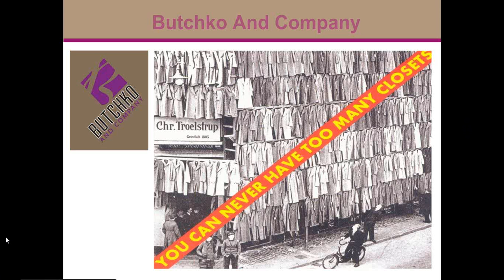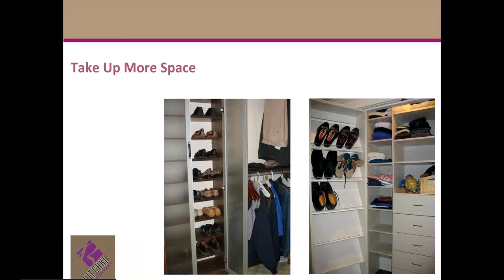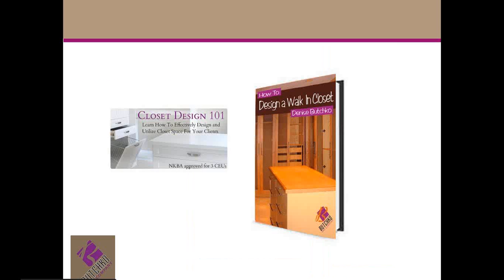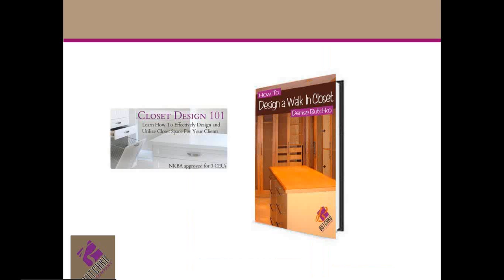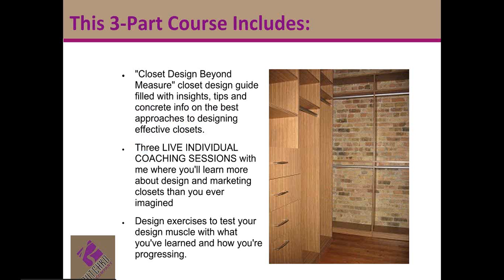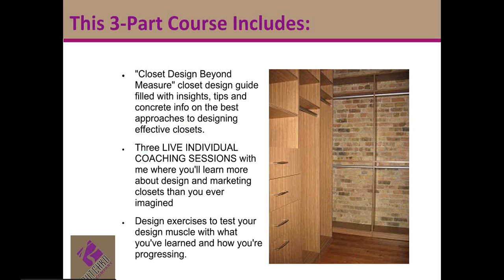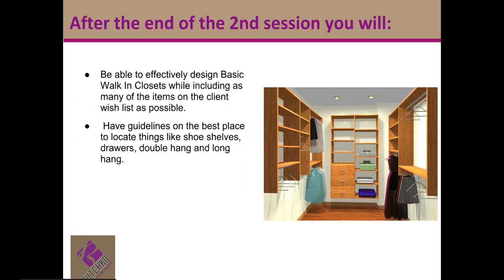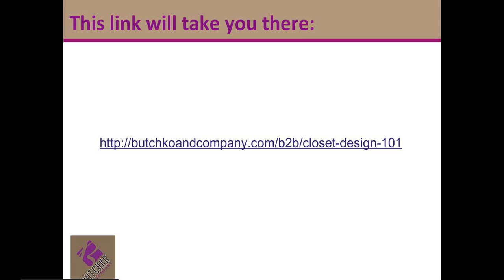Closet Design Shoe Storage - Angled, Flat or Cubbies?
Shoe Storage - Angled, Flat or Cubbies?
NOW AVAILABLE FOR PURCHASE:
The Consumer Guide To Closet Design

Since shoes are so important, we're going to address some additional storage options for keeping them accessible and beautiful.

Lots of people see – and then want – angled shoe shelves.

I can see why.  They're pretty.  They also allow you to see more of your shoe at a glance, which is a plus.

The counter sides to pretty are:

-Angled shoe shelves are more expensive than flat, adjustable shelves
-Angled shoe shelves take up more space than flat, adjustable shelving
-Angled shoe shelves can pretty much just be used for shoes – and perhaps magazines – and who stores magazines in their closet? (If you do – I do NOT want to hear about that!)

So if you need to maximize every inch – and/or the client thinks they will re-sell their home in the next five years – I recommend flat, adjustable shelving.

Regarding “Cubbies” (unless you're referring to the Northside Chicago baseball team) – the short answer is that I am not a fan. I'm all about being organized (and have said for years that an organized life is easier to live) but cubbies are “over organized”. When shoe styles change and now you have wedge sandals – you can only fit one per cubbie. And what else can you store in those cubbies?

Don't say magazines.

I've done one – count em – one – master closet with shoe cubbies in my +ten years of designing and that was because the client absolutely insisted.

Just because an idea looks like a good one doesn't always mean that it is.

However, I've got another idea for you that REALLY is a great idea if you're looking to become better at closet design. Or if you're wanting to learn about closet design.

A free webinar targeted specifically to woodworkers about designing and selling closets.